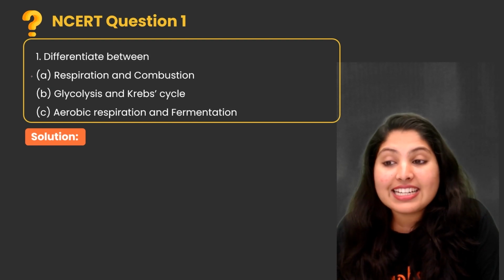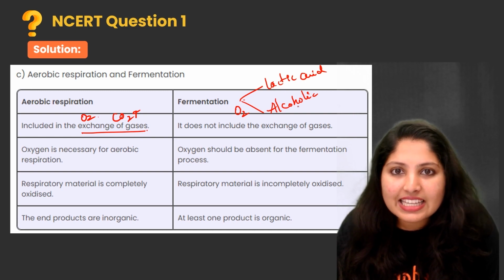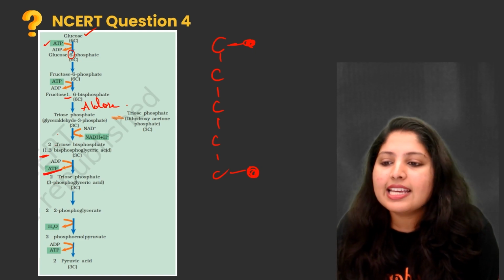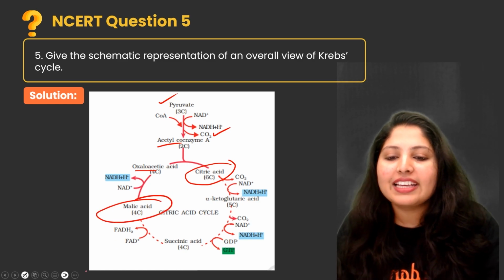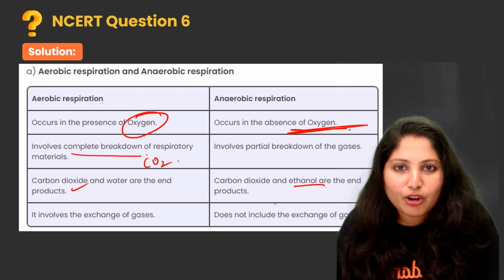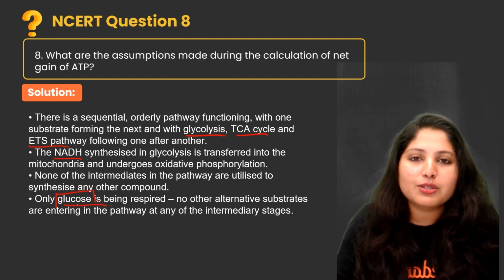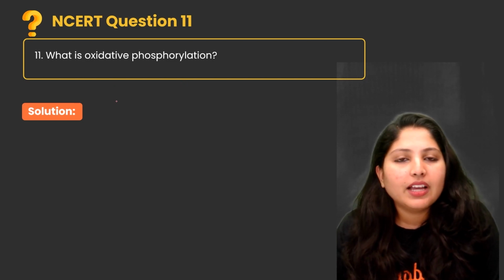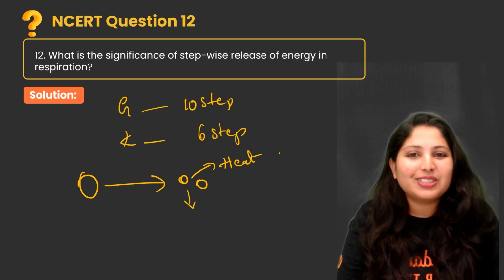Respiration in Plants🔥ONE SHOT | NCERT Solutions | Class 11 Biology | JEE | NEET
Get ready to ace your Class 11 Biology exam with this ONE SHOT video on Respiration in Plants! Our NCERT Solutions will prepare you for CBSE 2024 and even JEE/NEET exams. Don't miss out on this essential study tool for all biology students!

✔️ Multiple Subjects Covered: Master Maths, Physics, Chemistry and Biology️
✔️ Free & Accessible: All our content is 100% FREE to access, anytime, anywhere. 🆓